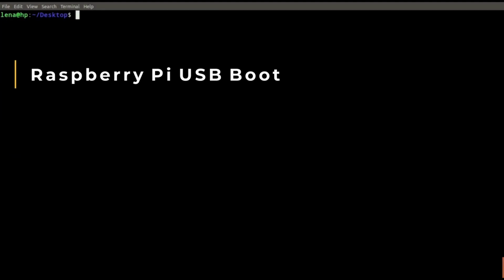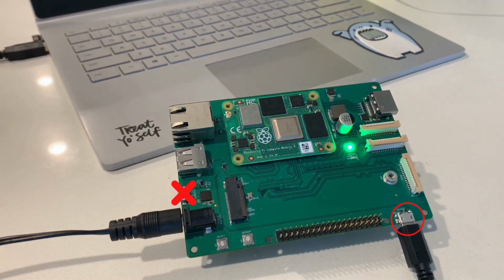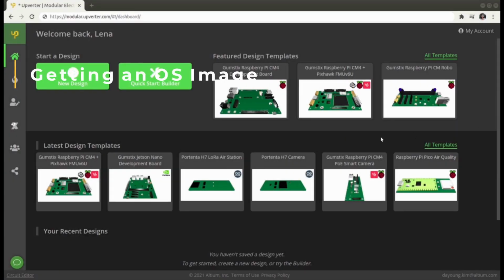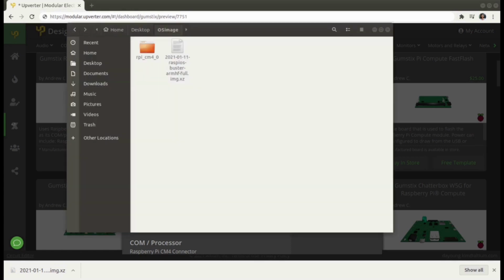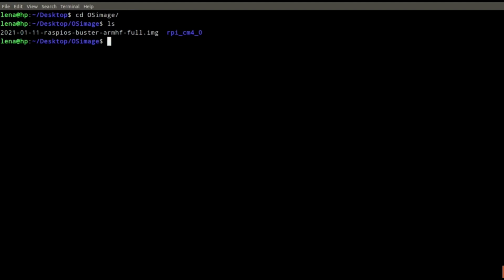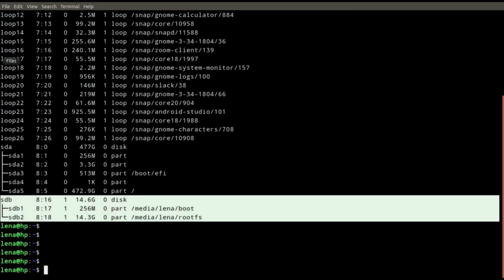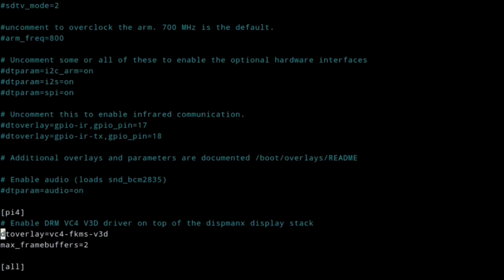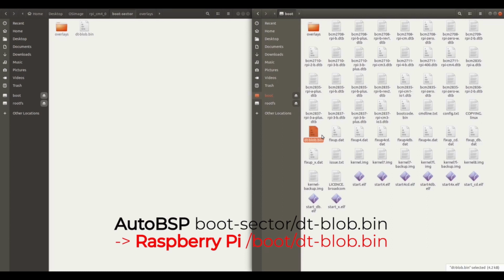Flashing the CM4 eMMC using the Gumstix Development Board in Linux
A step-by-step guide to flashing the Upverter-designed Gumstix CM4 development board with the Gumstix CM4 board in Linux.